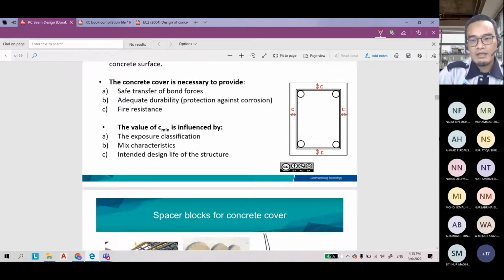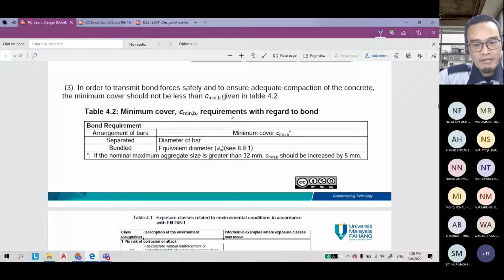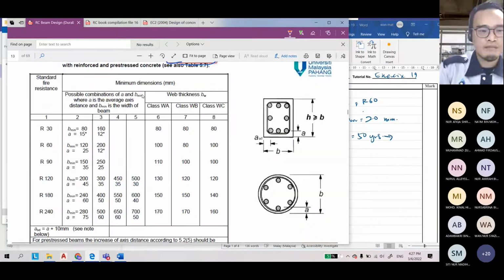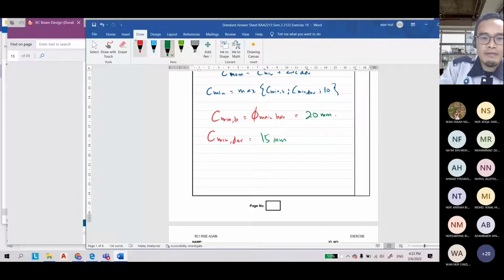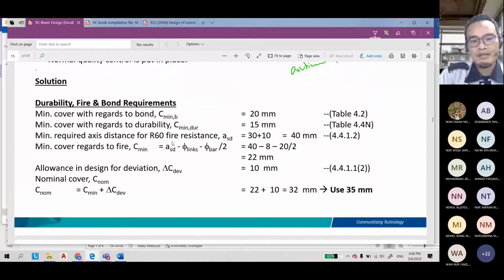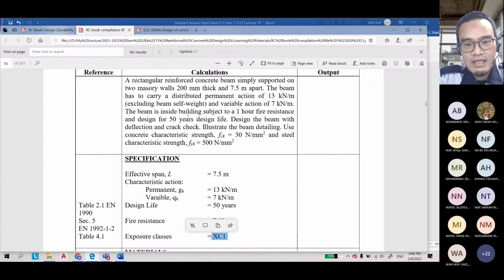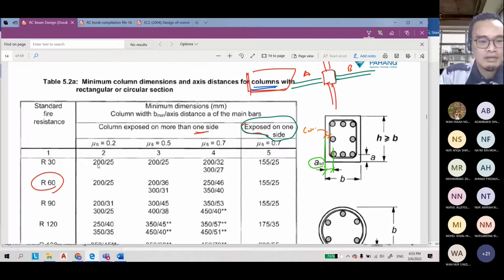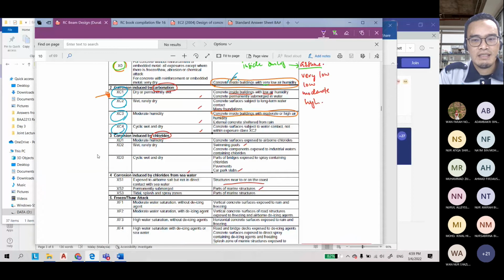BAA2213 RC1 Rise Again: Nominal Cover Exercise 18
Concrete Nominal Cover